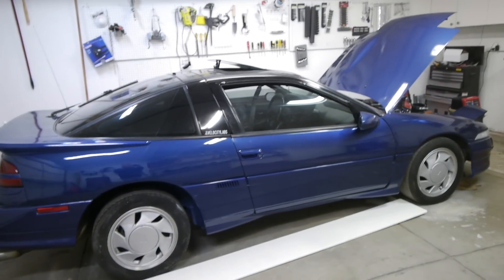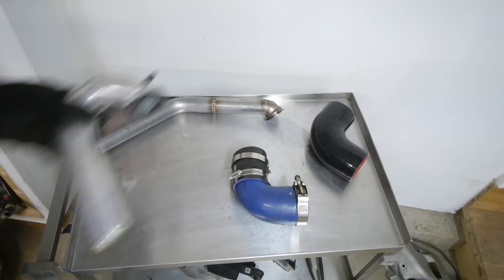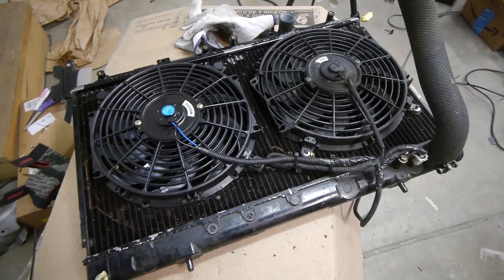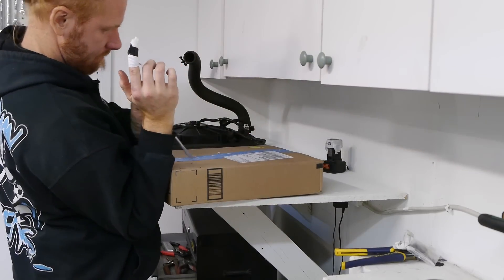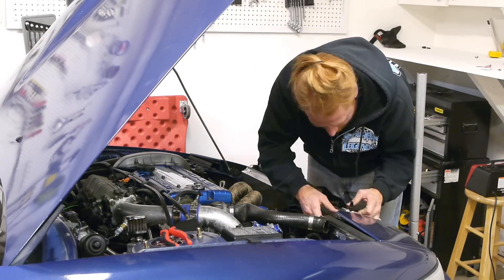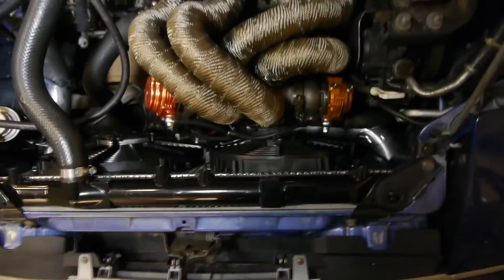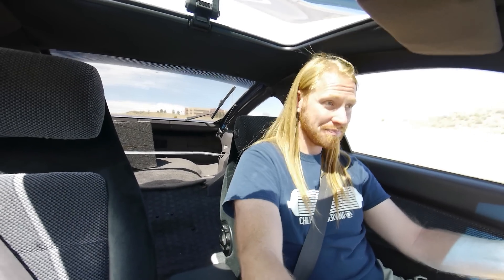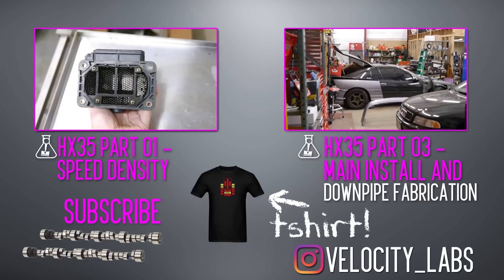HX35 Turbo Upgrade Part 04 - Cooling and test drive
We're getting the cooling working in our Eclipse with our Holset HX35 install and then getting the oil drain, intake and tuning done!  We're also removing the catalytic converter so the car can breathe easier.